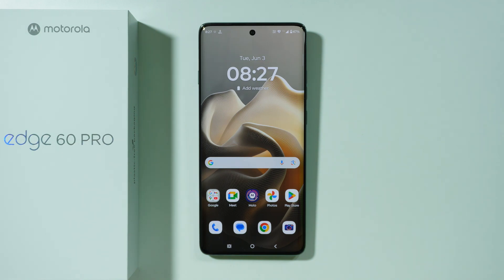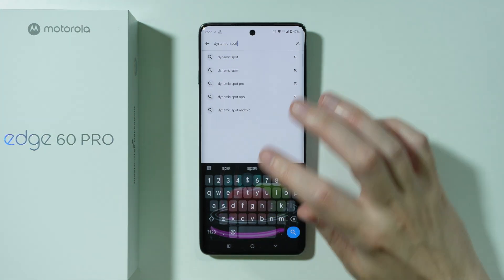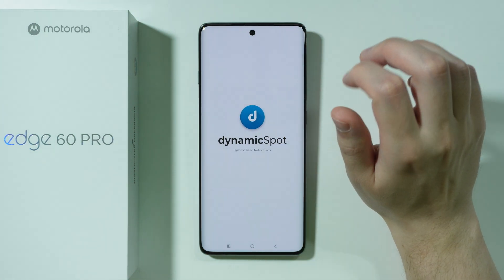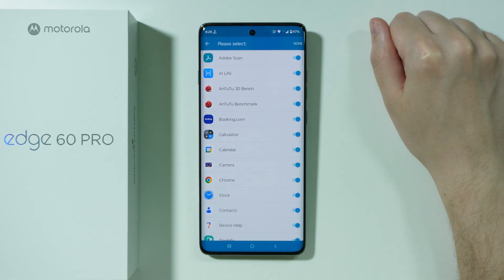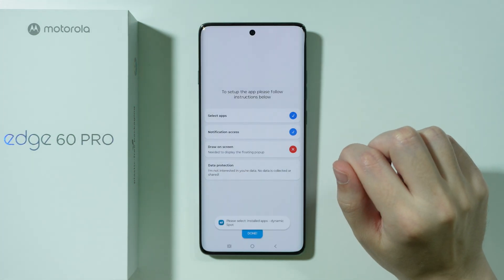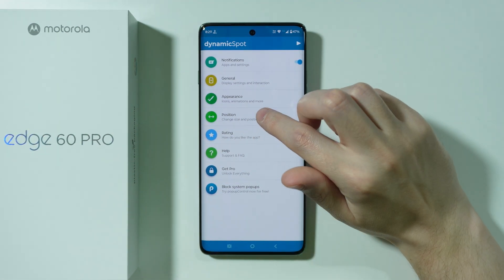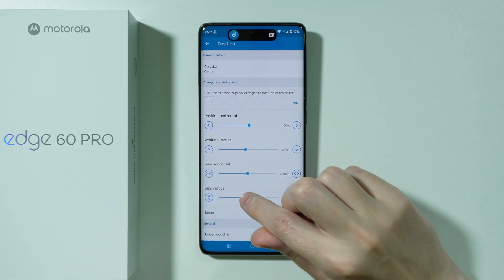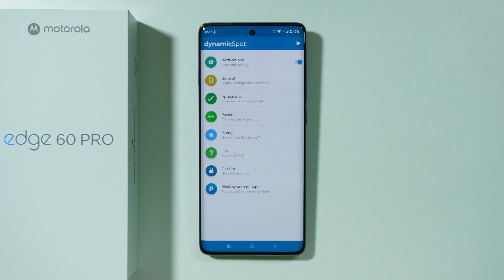Motorola Edge 60 Pro: How to Install Dynamic Island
Transform your Motorola Edge 60 Pro with Dynamic Island functionality using this easy installation guide. Learn how to download and set up third-party apps that bring iPhone-style Dynamic Island notifications and interactions to your Android device. Discover the best Dynamic Island apps that work seamlessly on your Motorola smartphone for alerts, music control, and system notifications. This tutorial shows you how to safely customize your Edge 60 Pro with this popular iOS-inspired feature without rooting.